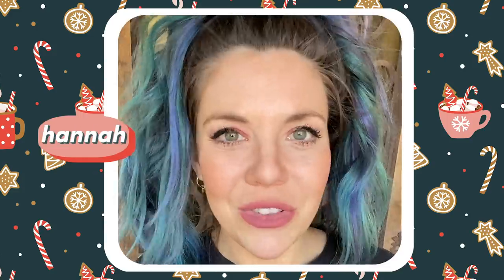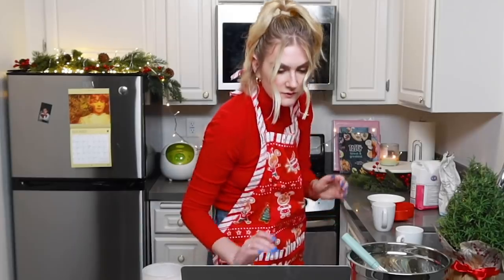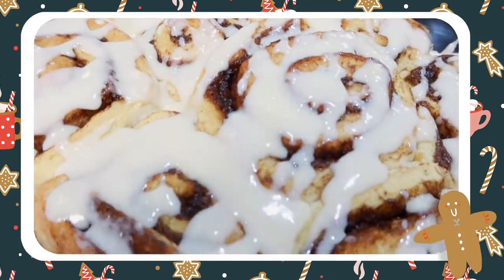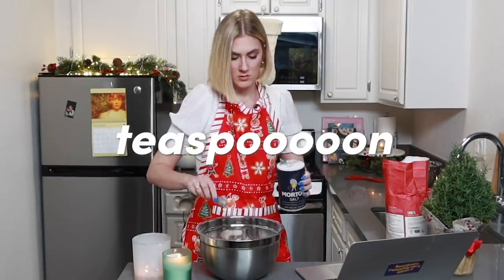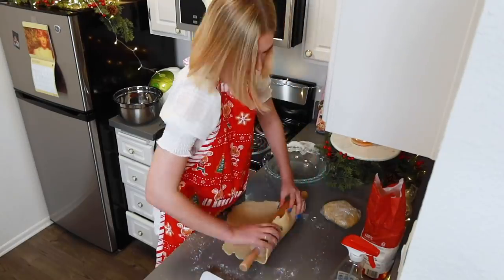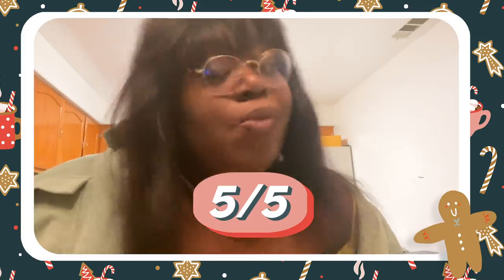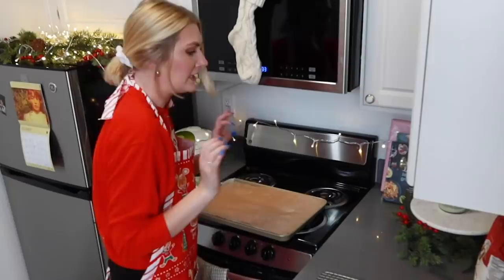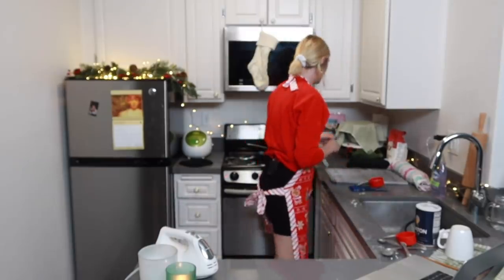Tasty Producers Challenge Me To Bake (Holiday Edition)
Alvin, Hannah, and Rie challenge Lindsay to the ultimate holiday bake-off. Can she do it?

Pot Pie
(Instead of skillet, Lindsay made the pie crust separately)

As/Is
As/Is

MUSIC

STILLS
Singer Rose (aka Roseanne Park) attends Valentino fashion show
VCG/Getty Images
Cute hand drawn seamless pattern with cocoa, marshmallow and christmas cookies. Vector design template for wrapping paper, fabric, wallpaper , etc.
Viktoriia Sytnik/Getty Images
Hand drawn cute holiday winter illustration with various tasty gingerbread cookies in cartoon style
Ruslana_Vasiukova/Getty Images
Vector set of doodle arrows on white background. Handmade by brush and pencil. Grunge design elements. Hand drawn
Vitalii Dumma/Getty Images

Falling snow isolated on green (Loop 4k + Chroma key)
Robin_Hoood/Getty Images

EXTERNAL CREDITS
Lindsay Webster